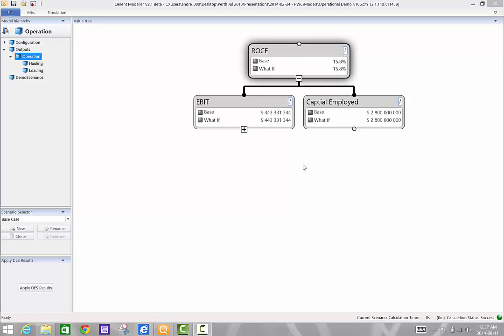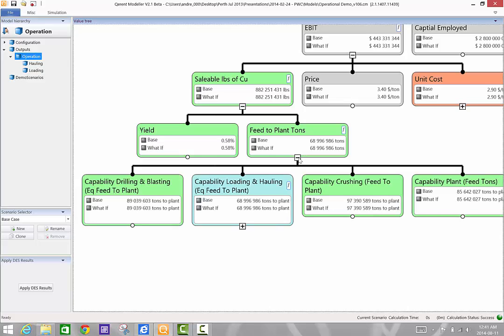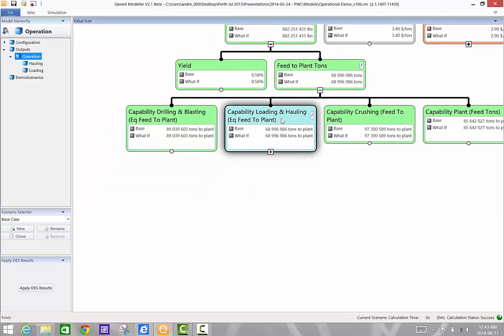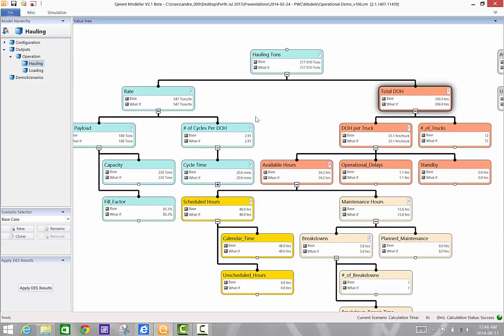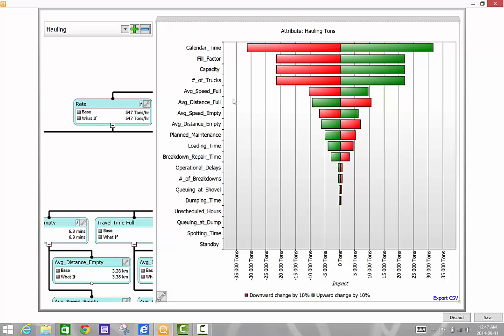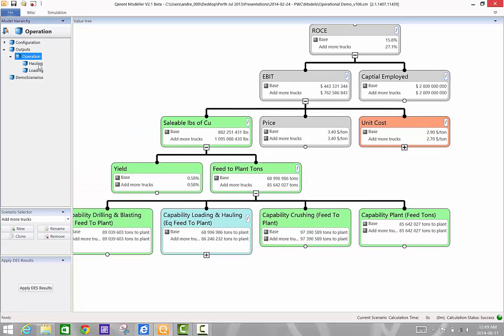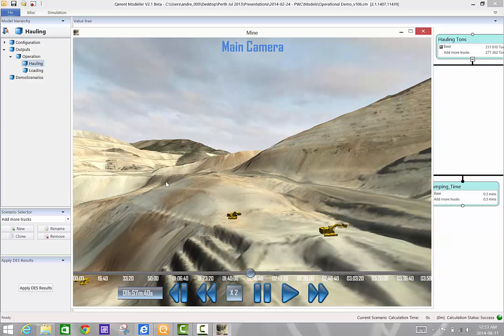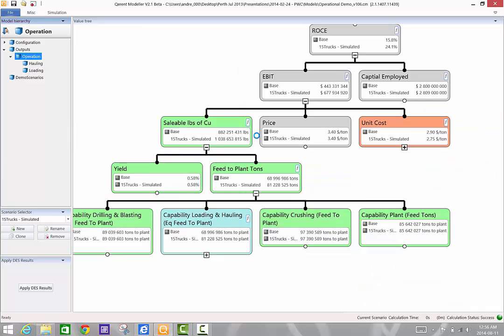Cyest Modeller Overview Demonstration